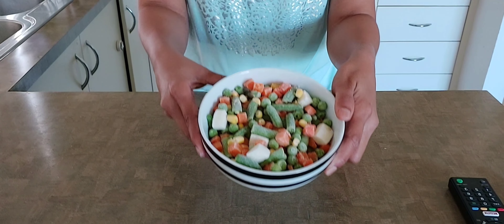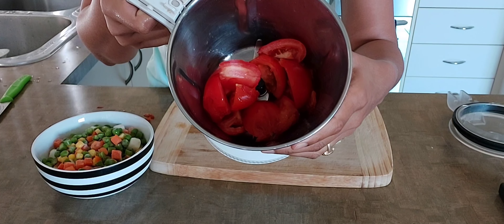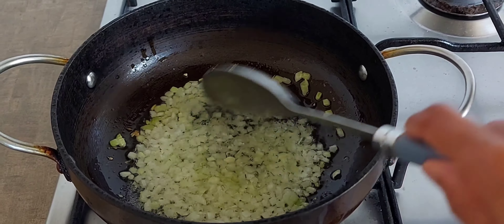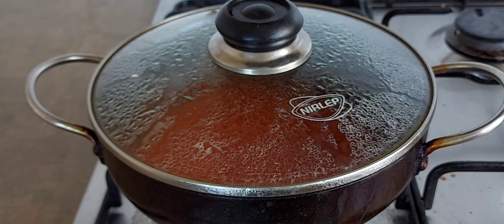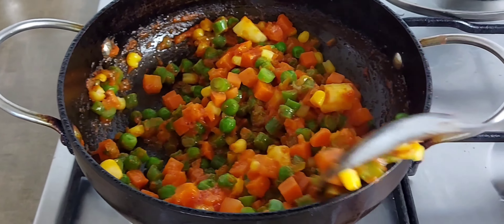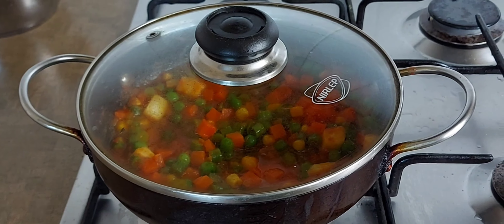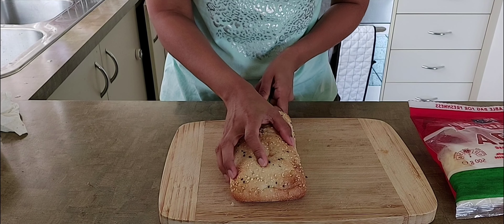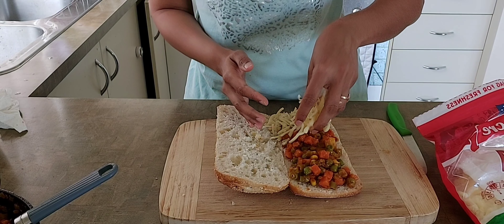మిక్స్డ్ వెజిటల్స్ తో ఈజీగా చేసుకునే శాండ్విచ్ రోల్